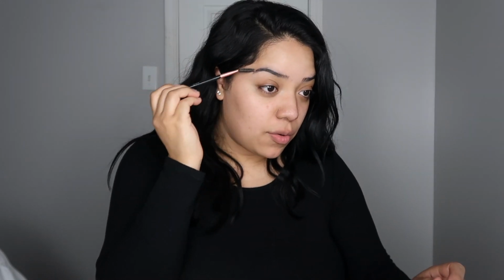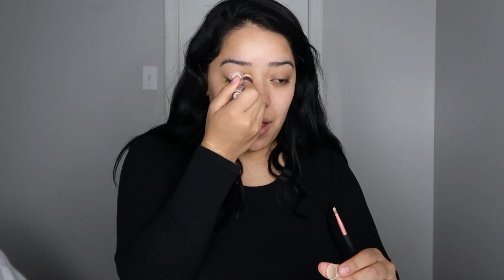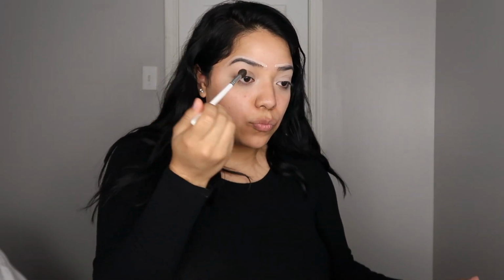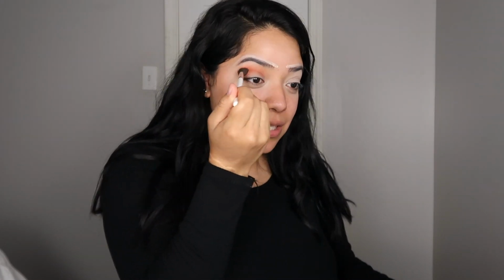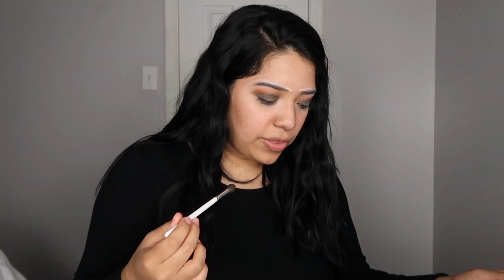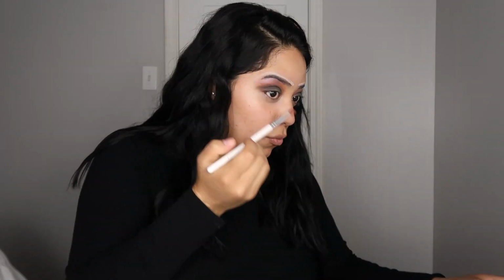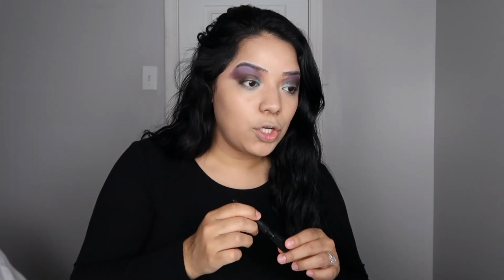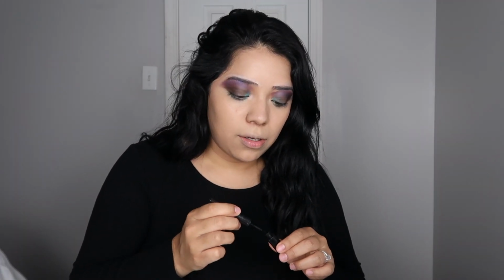I DID MY MAKEUP HORRIBLY TO SEE HOW MY HUSBAND WOULD REACT!!!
I TRIED SO HARD NOT TO LAUGH THROUGHOUT THIS ENTIRE VIDEO!  IT WAS SO MUCH FUN FILMING THIS FOR YOU MY LOVES __________________________

⇉ WANT A SHOUTOUT ON MY NEXT VIDEO? ⇇

• TURN ON YOUR POST NOTIFICATIONS
• COMMENT ANYTHING ON MY VIDEOS